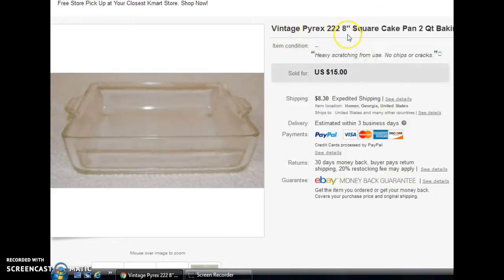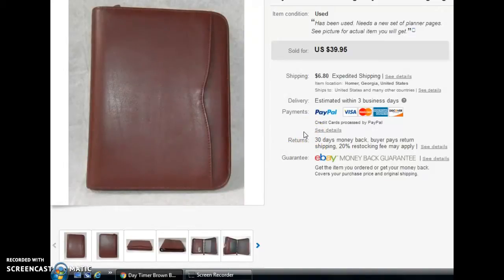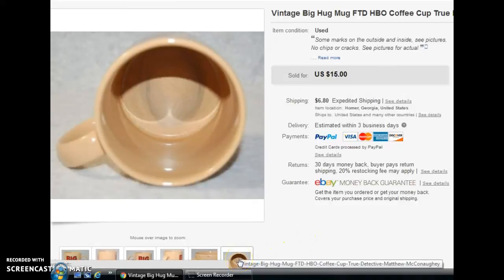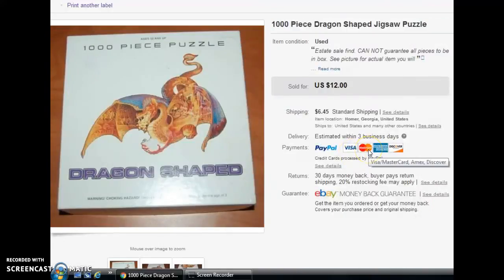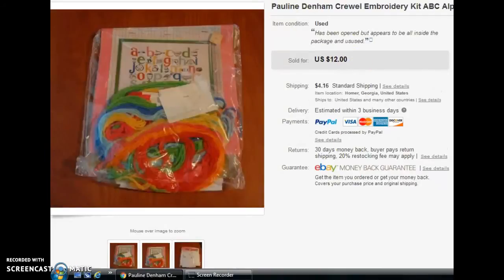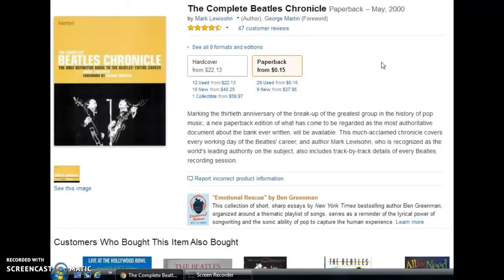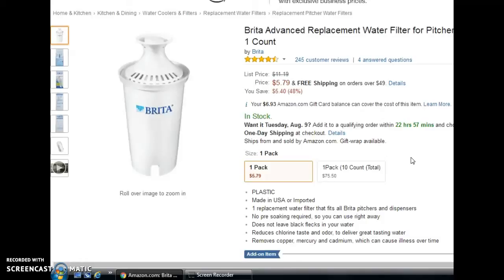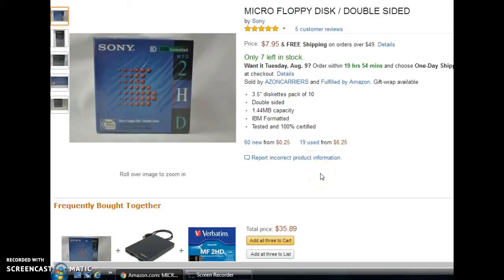How to Make Money From Home eBay Amazon Resell Video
These are the actual items I sold on eBay and Amazon for the week of July 31- August 6, 2016.  You CAN make money from home selling items online.

If you want to learn how to make money selling items on Ebay and Amazon, you have come to the right place.   In this video, I will show you the actual items that I have personally sold in the past week on Ebay and Amazon.

I have been selling items on Ebay since 2002.  Last year, I also added Amazon FBA to the mix.  I consider myself a part time reseller as I also have a full time job.  I love to hunt treasures.

If you have questions or there is a certain topic you would like me to cover in a coming video, please comment below and I will try my best to help you out.